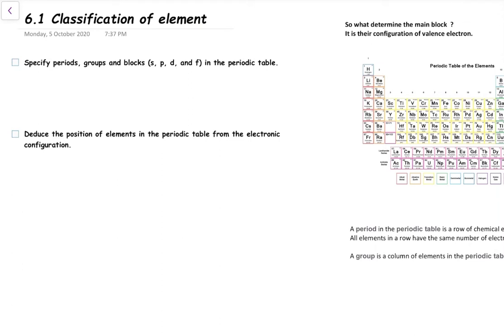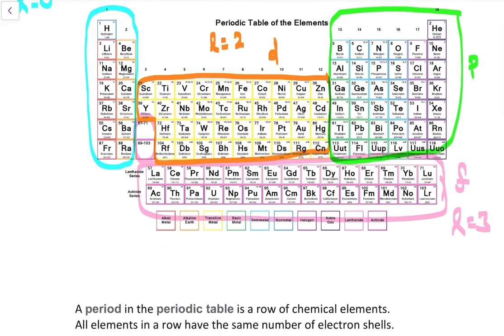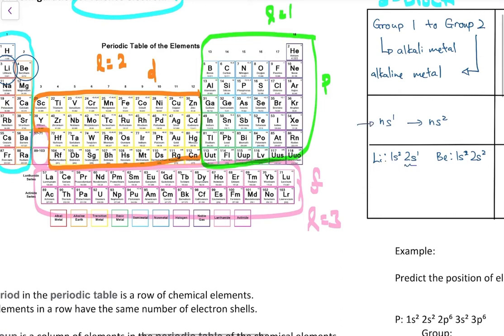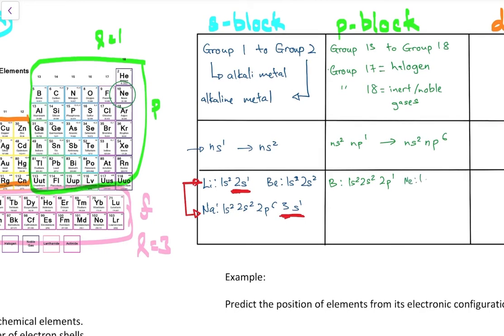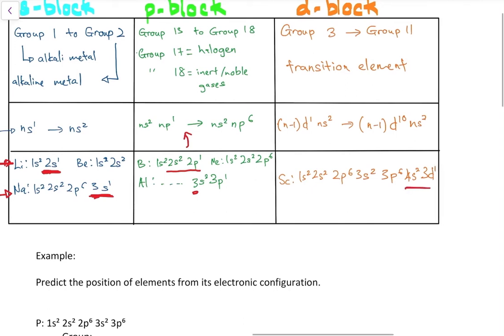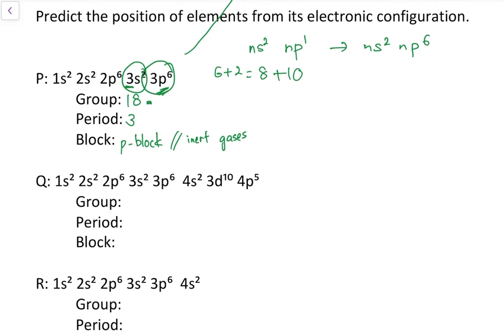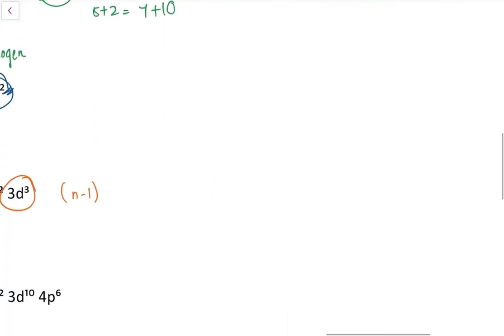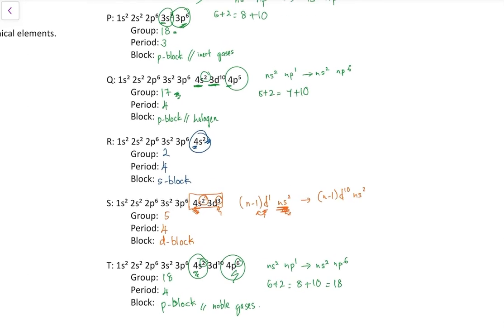3.1 Classification of element